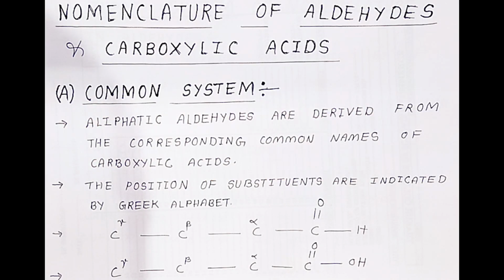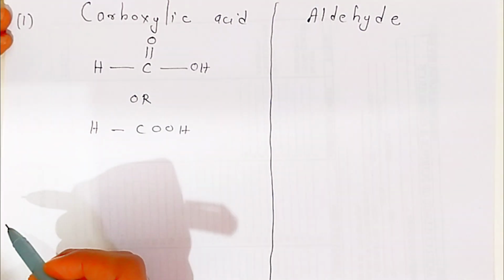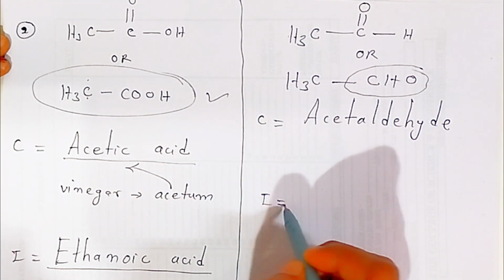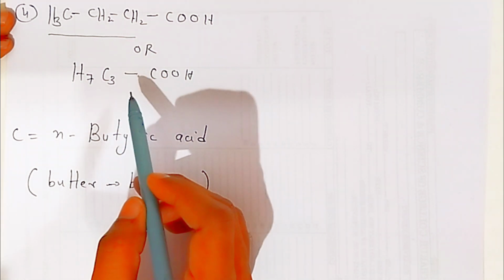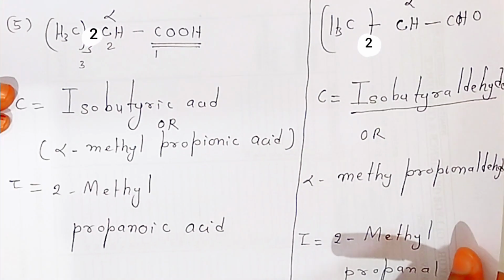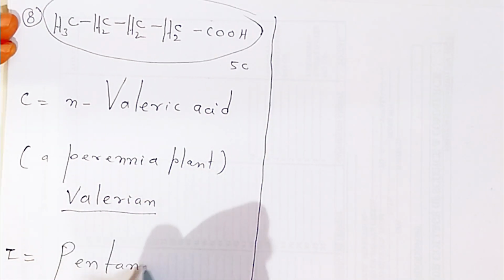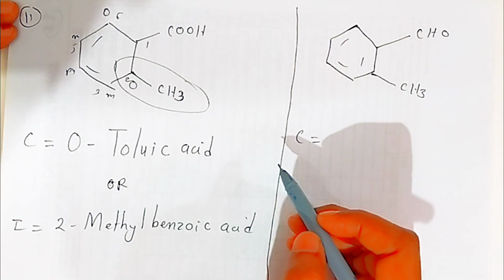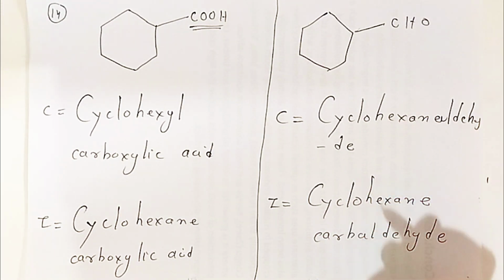NOMENCLATURE OF CARBOXYLIC ACID & ALDEHYDE | CLASS 12 CHEMISTRY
NOMENCLATURE of aldehyde and carboxylic acid

What is the nomenclature of a carboxylic acid?
How do you name an aldehyde with a carboxylic acid?
What is the nomenclature of an aldehyde group?
What is the nomenclature of COOH?
Nomenclature of carboxylic acid and aldehyde pdf
Nomenclature of carboxylic acid and aldehyde class 12
Nomenclature of carboxylic acid and aldehyde in organic